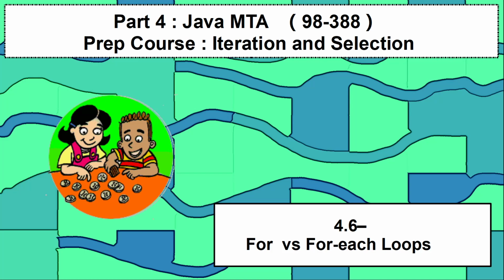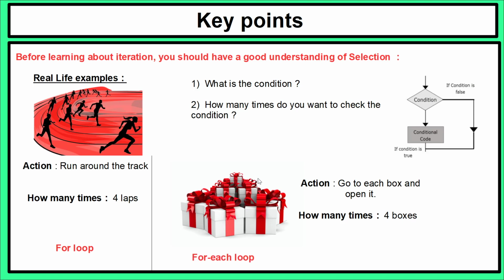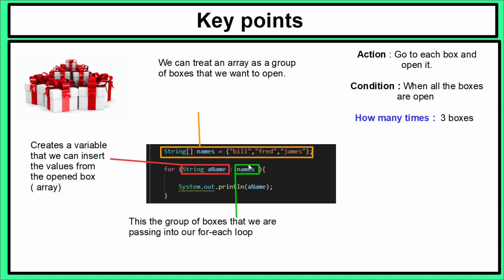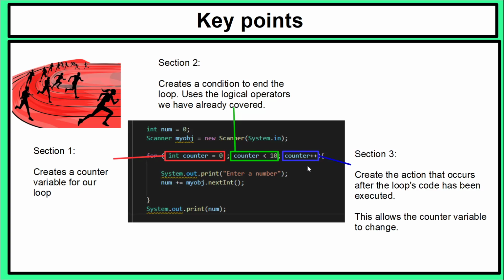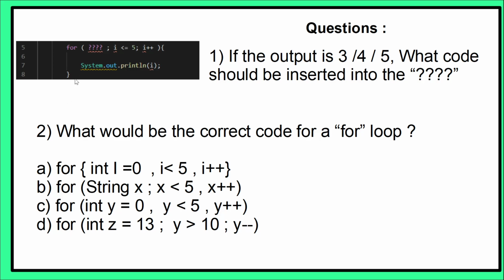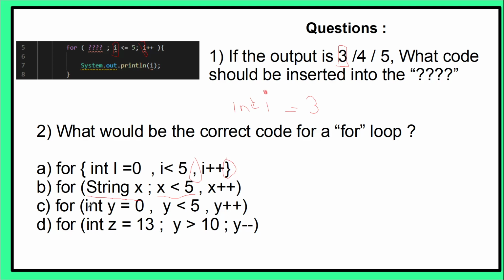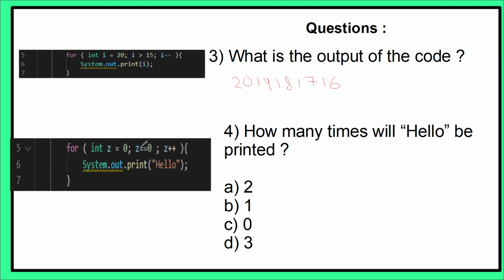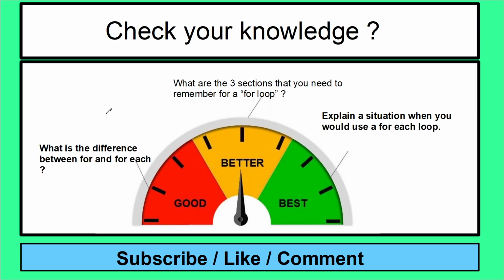4.6- Java MTA - Iteration and Selection - For vs For-each Loops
This is part 4 of the course, and in this sections we will be looking at all While loops and do while loops